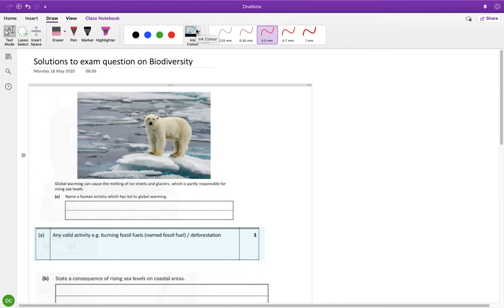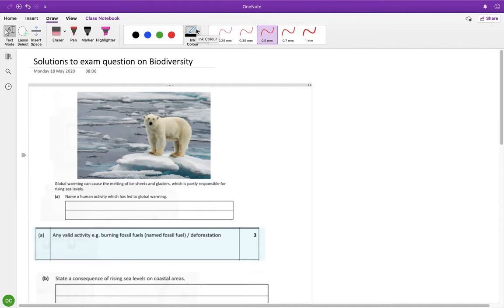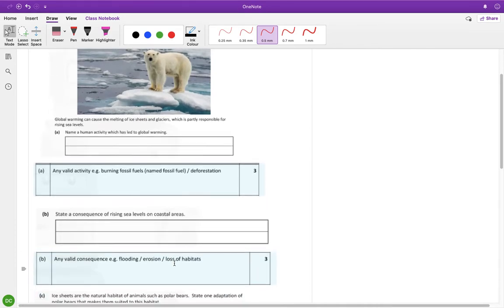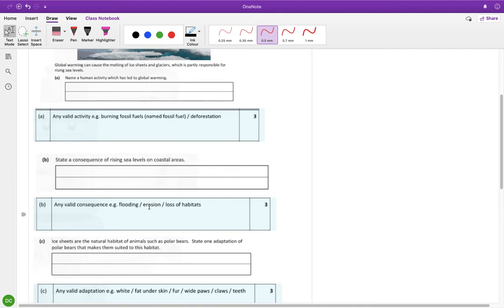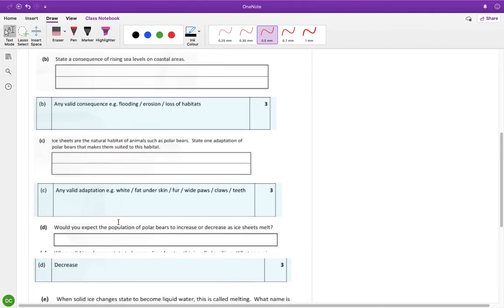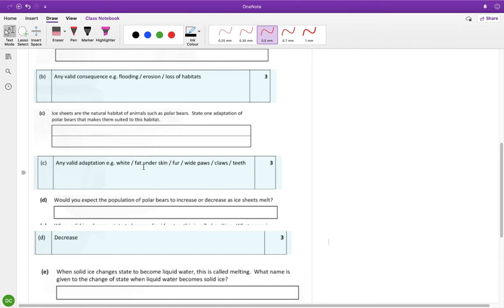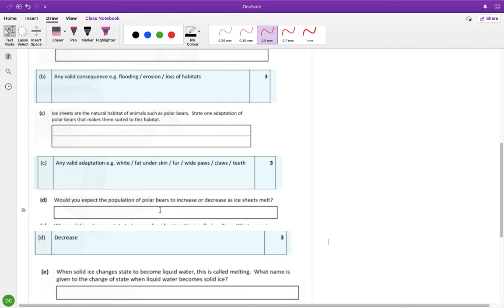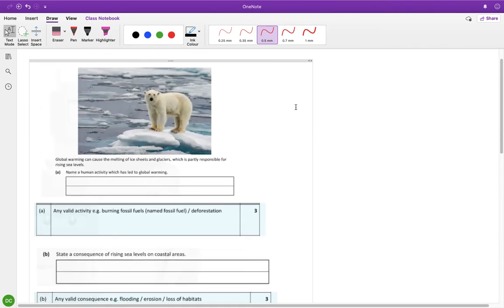Solutions to exam question on Biodiversity